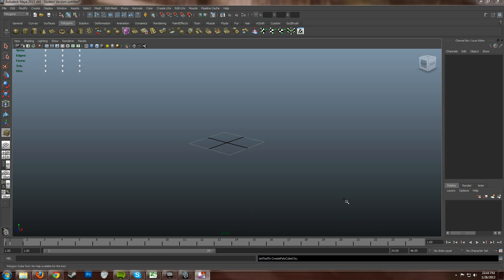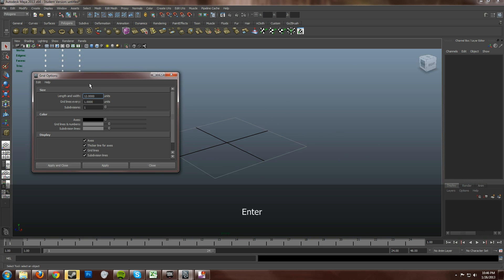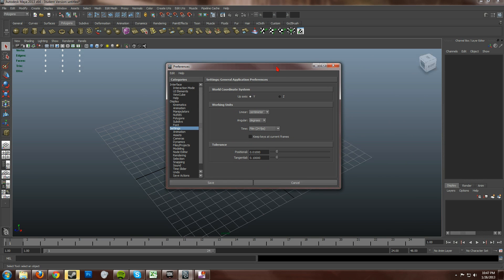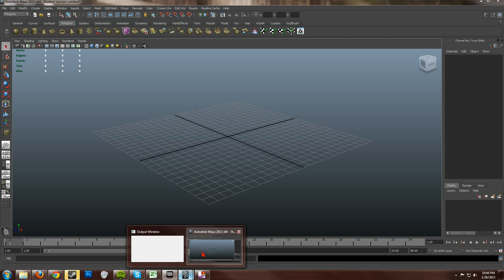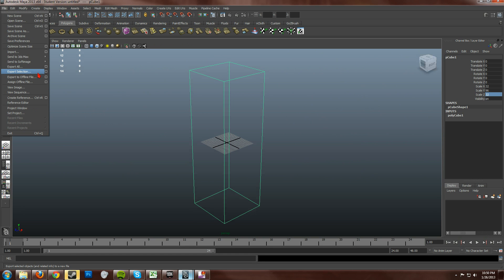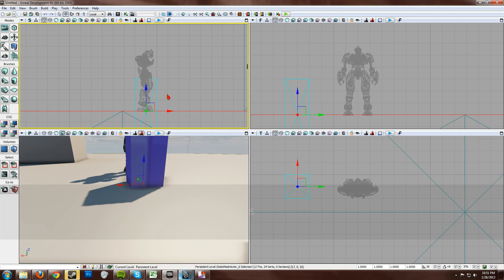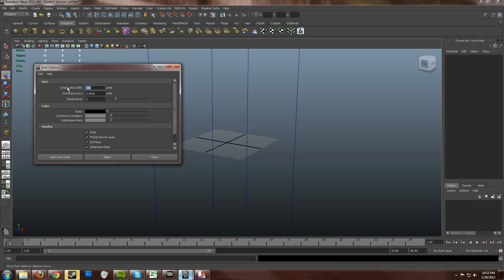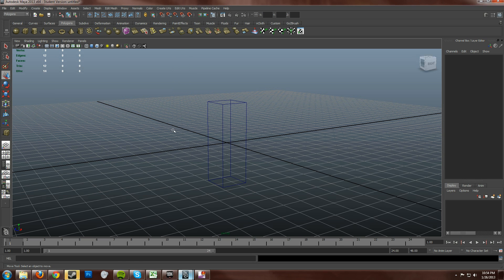Comprehensive - How To Setup Maya Grid for UDK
I forgot to mention, for Ruler Tool to check your size, click Create---Measure Tools---Distance Tool. To use, Left Click to set the first point, then again for the second point. You can snap these points to the grid as well.